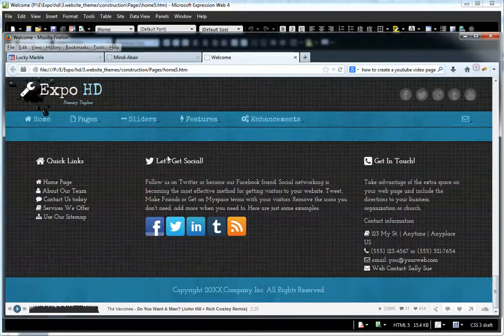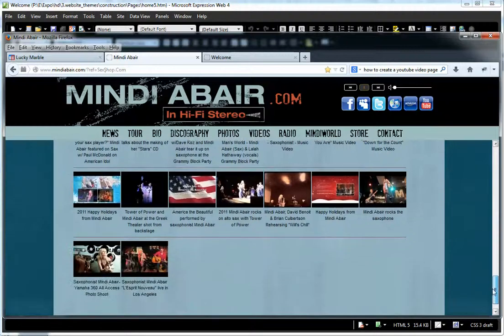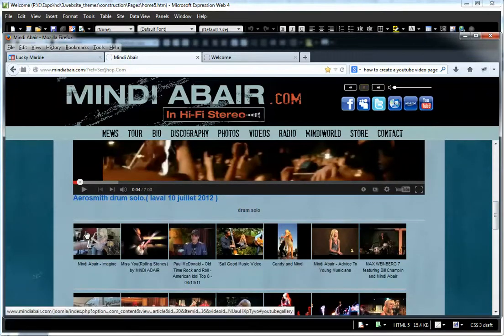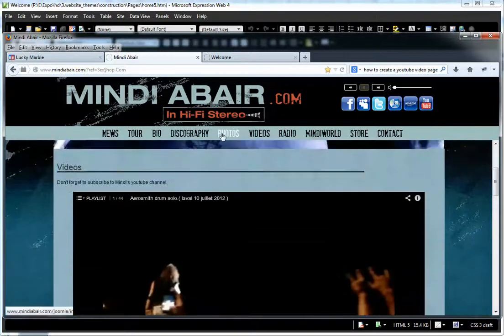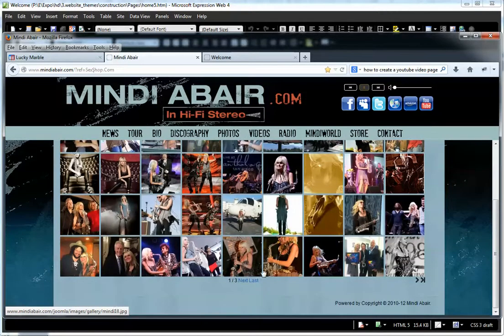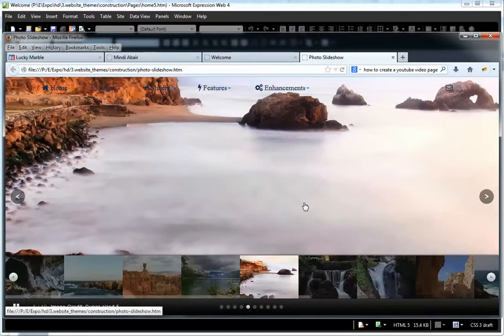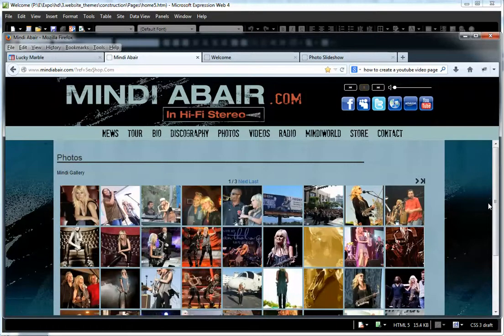10/15/2013 3:15:31 PM